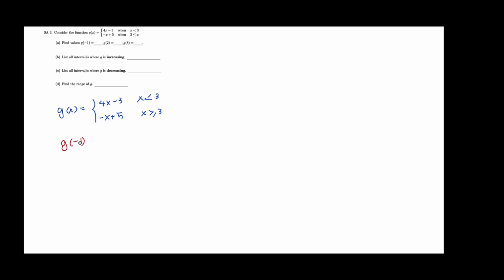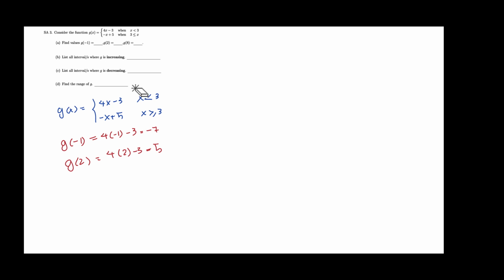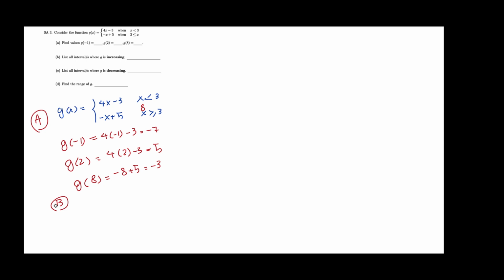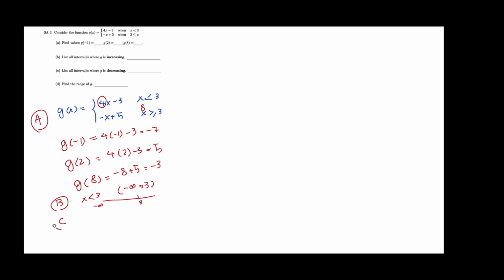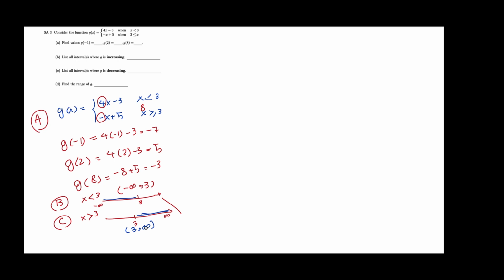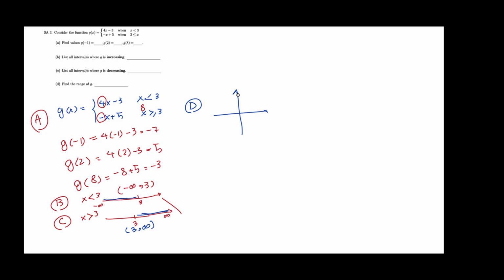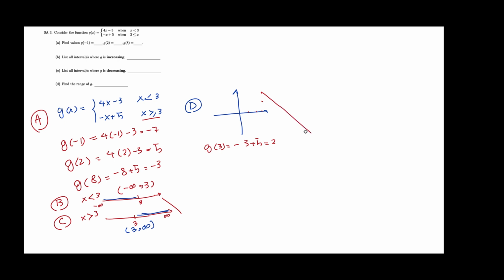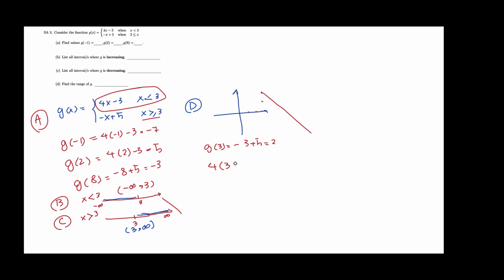Math 104 Midterm 1 and Final practice Piecewise FB